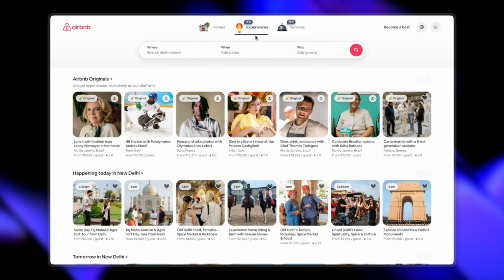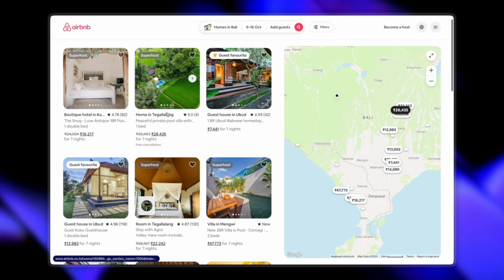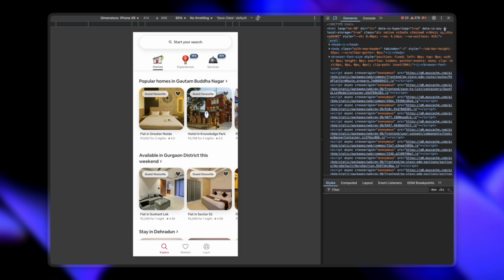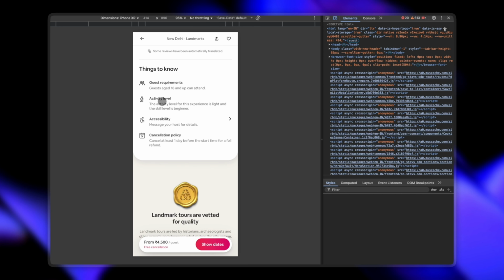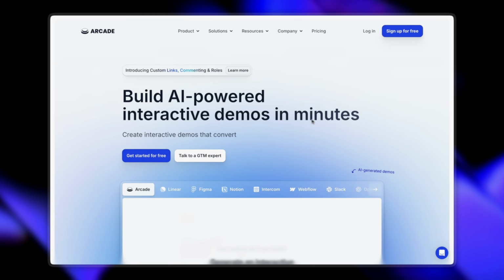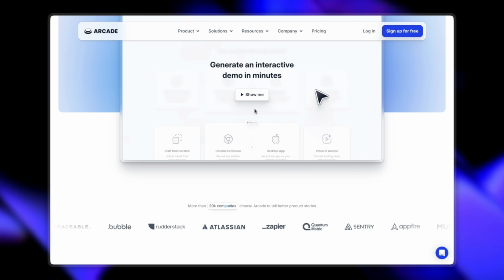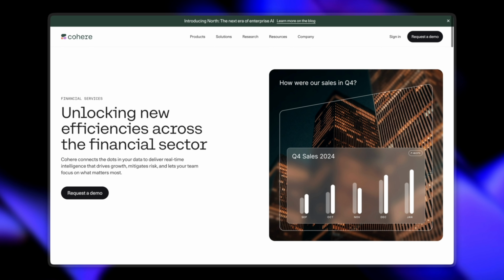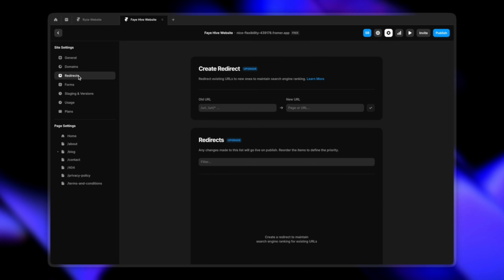How to Design Interactive Text in UI Design (Multiple Ways Discussed)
Interactive text is one of those small UI details that quietly improves usability, clarity, and user experience.

In this video, we walk you through different ways to design interactive text in UI design, showing practical patterns and real examples you can apply in your own projects.

This video is part of our UI Typography series, focused on helping designers move from “looks fine” to clean, intentional, and professional UI design.

Have a digital design project you’d like us to take up?
We work on UI/UX (Web + Mobile), Motion Graphics, Custom Illustrations, Branding, UX Audits, Social Media Content & Strategy, Code / No-code Development, and more.

For more design content, follow us ⬇️
▸ Instagram — /helloryze